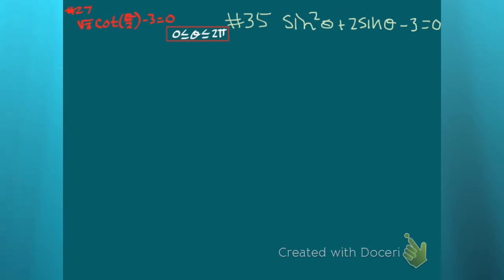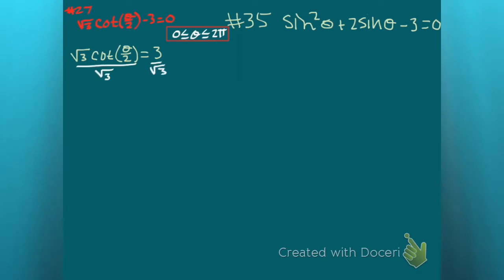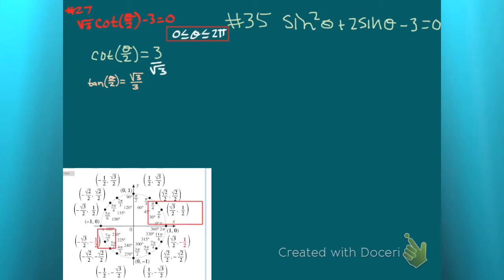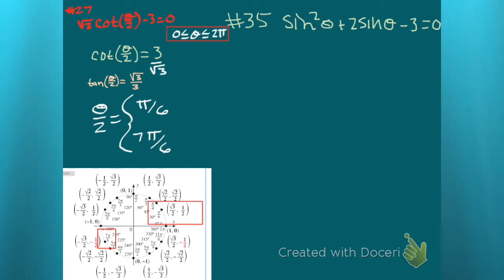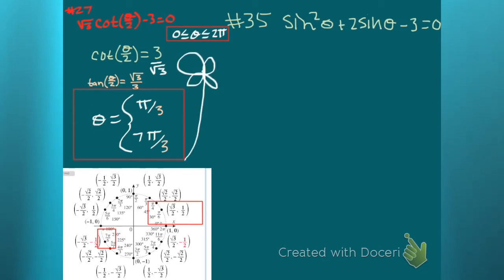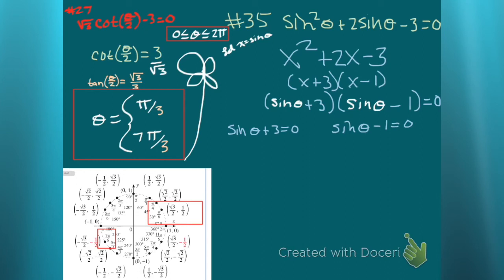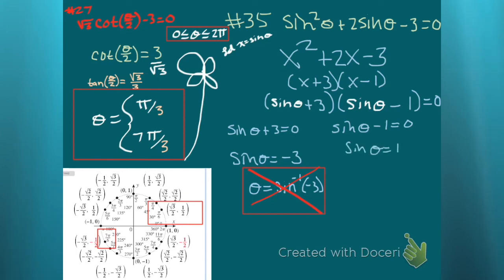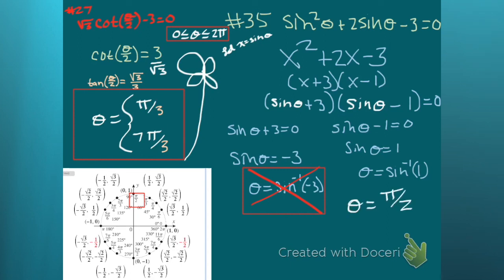Solving trigonometric equations second examples